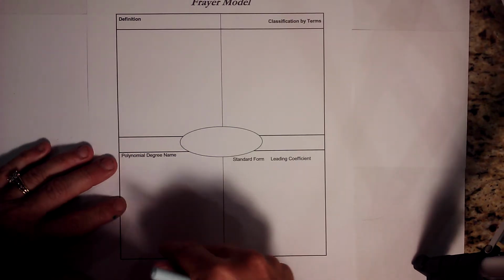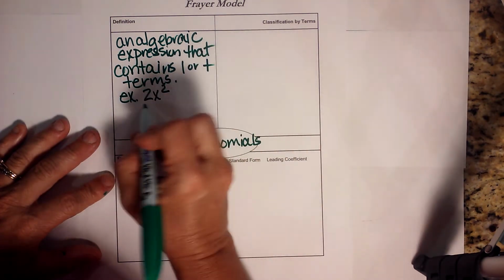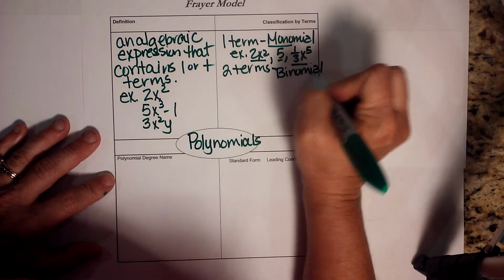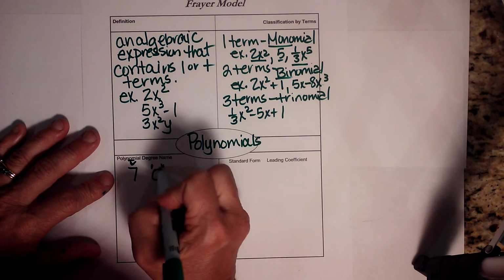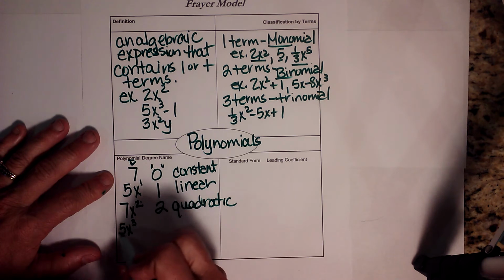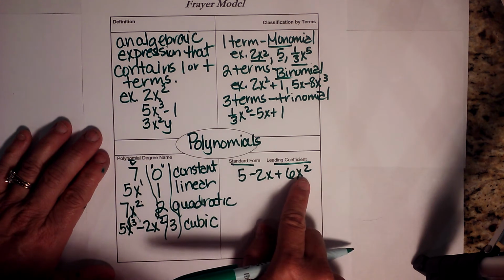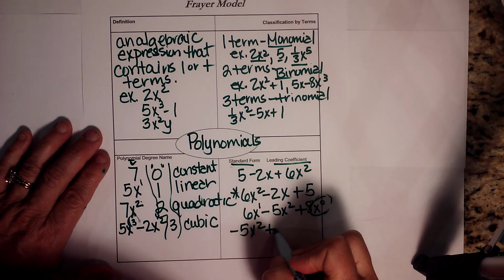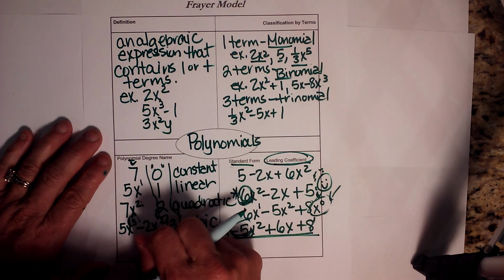What is a Polynomial ?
In this video, I go over the basics of what a polynomial is using a frayer model.